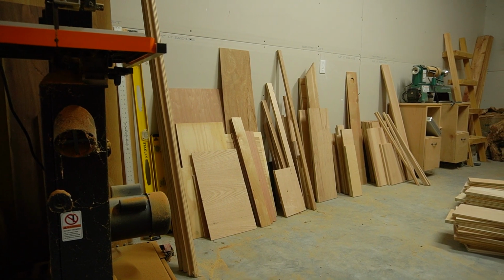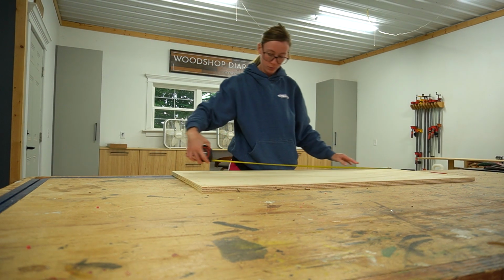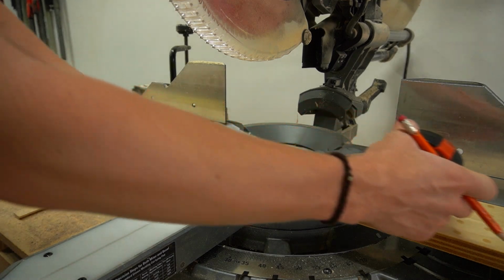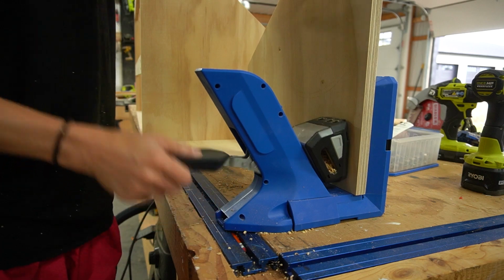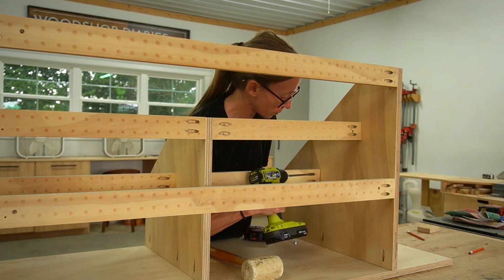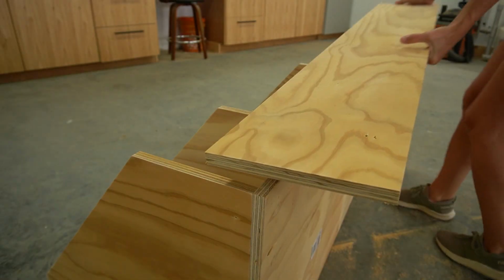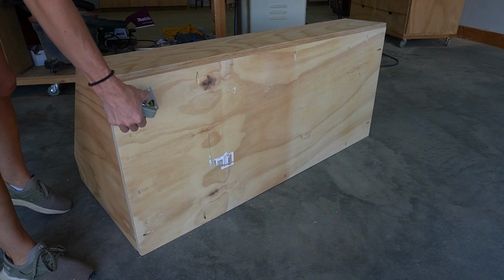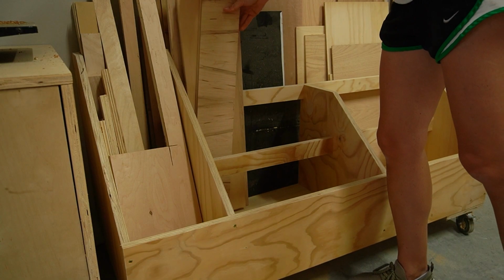How to Build a Scrap Wood Storage Cart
Hey friends, let's finally take care of this chaotic scrap wood pile some of you have been giving me a hard time about ;)

I've been trying to clean and organize my shop after a busy summer full of projects. While cleaning up my wood storage room, I decided that after years of procrastinating, I should finally just build a cart to help organize my scrap plywood.

And...I only wish I'd done it sooner. I hope you enjoy following along to see how I built it!

Tools & Materials:

Tools:

Kreg Rip Cut
Kreg Accu-Cut
Pocket Hole Jig
Speed Square

Materials:

(1) 4×8 sheet ¾″ plywood
(1) 24″ x 24″ piece ¾″ plywood
1 ¼″ pocket hole screws
1 ¼″ wood screws
Washers
(4) Caster Wheels

Chapters:
00:00 Introduction
00:41 Past plywood scrap storage
01:11 Cutting down the plywood
01:40 Assembling the bottom and sides
03:00 Adding the back supports
03:38 Adding the middle and section dividers
05:43 Assembling the left cubby
06:36 Attaching the front
07:01 Installing the caster wheels
08:44 Finish and Load Up